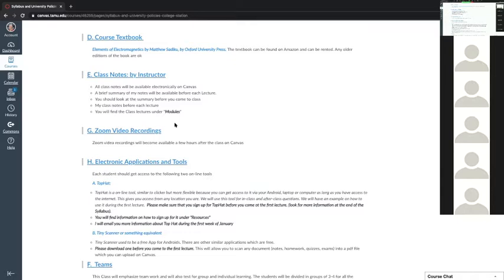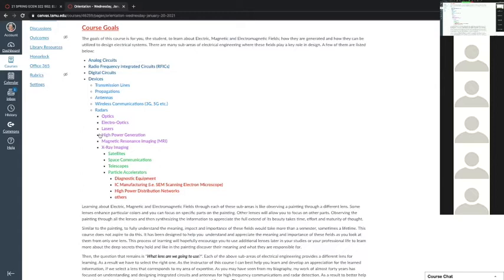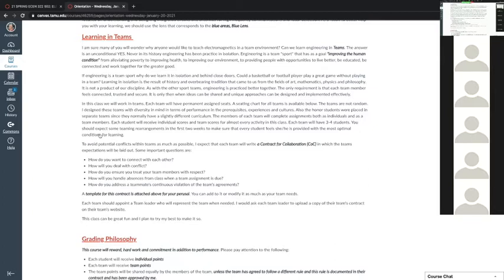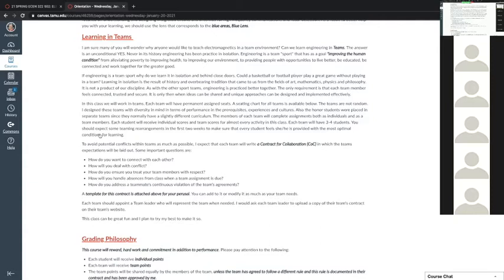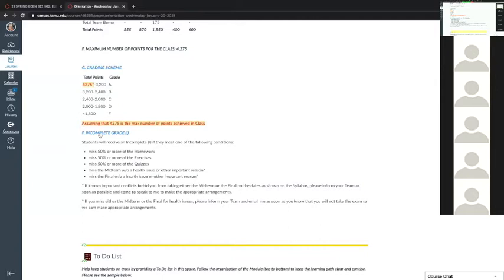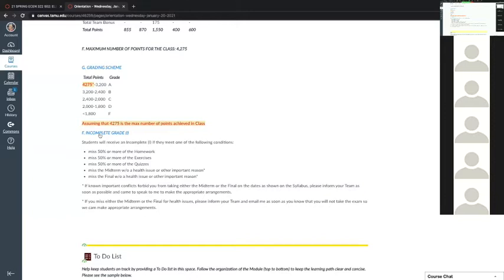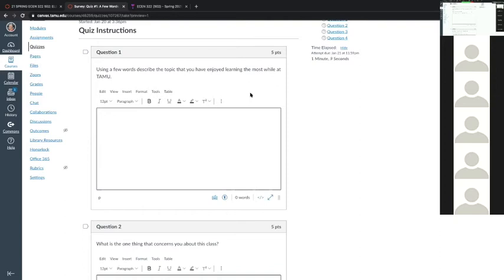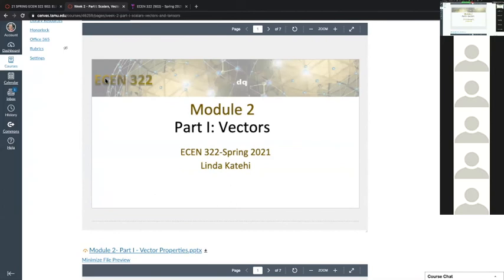ECEN 322:502, Jan 20, 2021